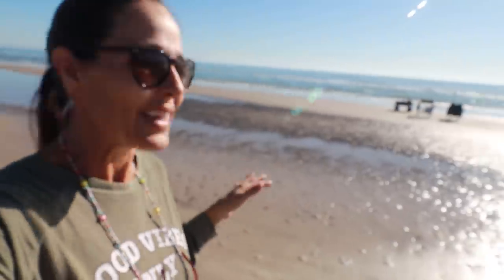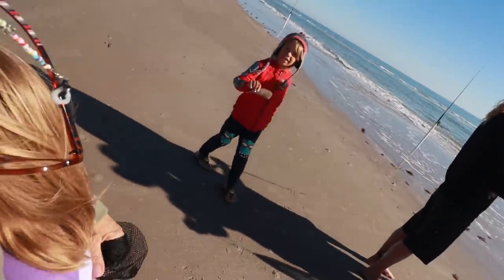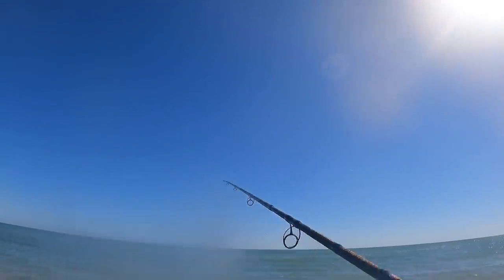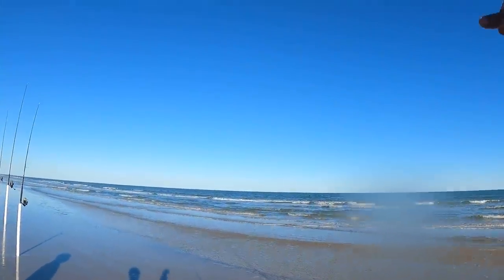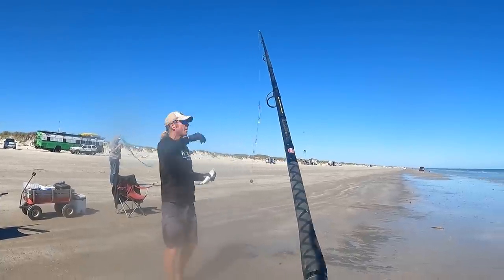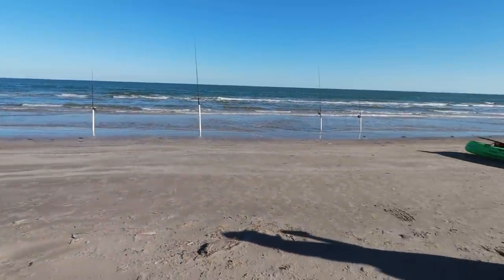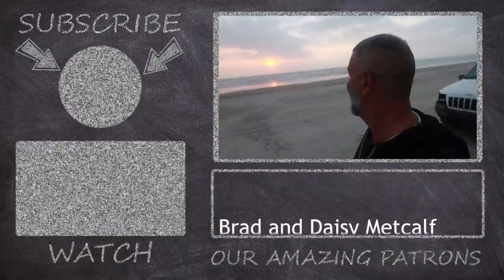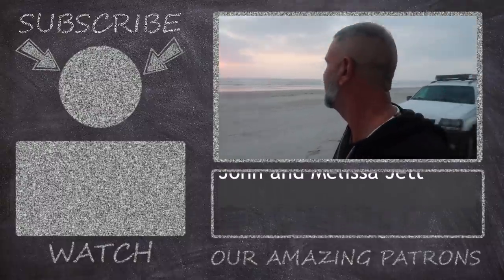Would You Want to Leave this Buslife on the Beach?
We've literally lost track of how many weeks we've been hopping from one beach to another around here! 14 days here, 14 days there, from beach to bay and back again, this has definitely been the best winter of our lives! Would you boondock on the beach? How long would you stay??

Every little bit helps us keep producing these videos!

𝐌𝐚𝐢𝐥𝐢𝐧𝐠 𝐀𝐝𝐝𝐫𝐞𝐬𝐬:
Bussy McBusface

Everything we use to make these videos:

   * DJI Mavic Pro 1 & 2 Drone

Mike & Kerry